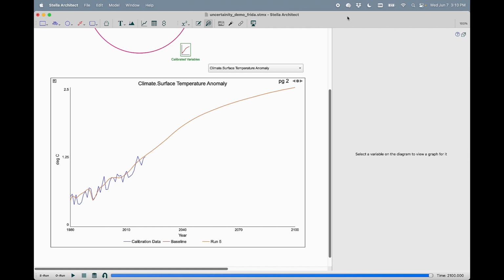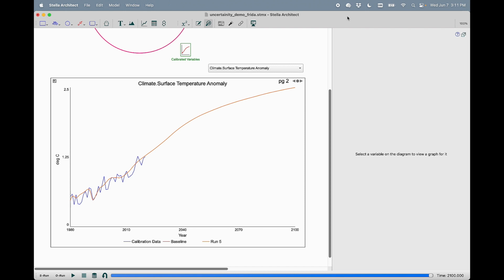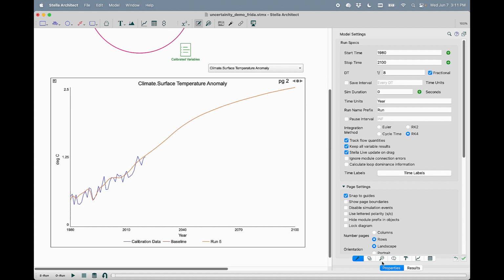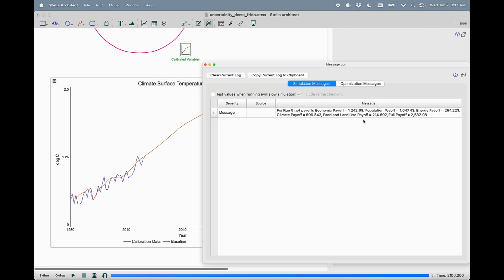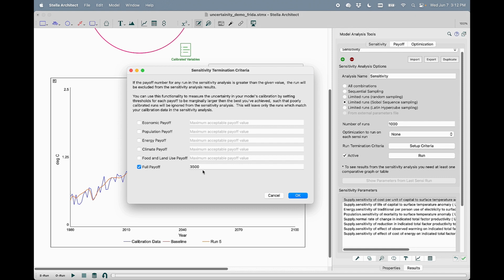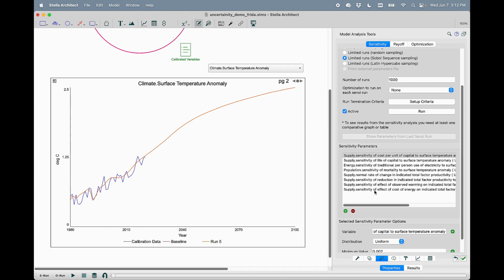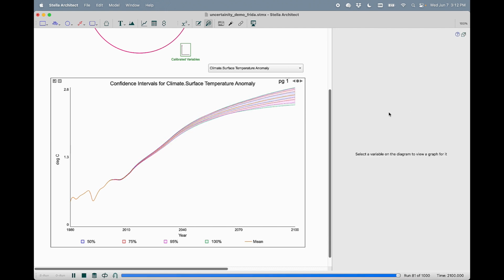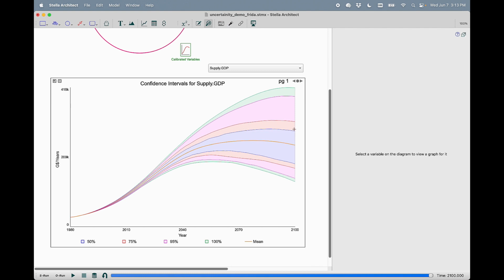Tutorial: New Sensitivity Capabilities